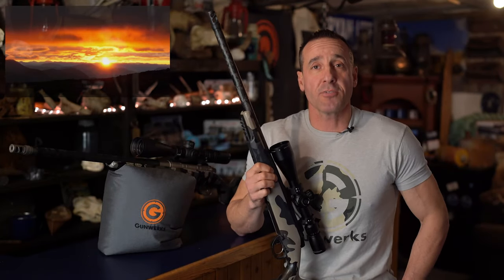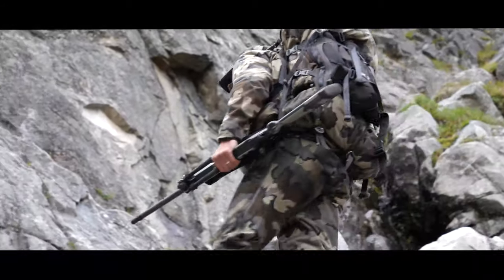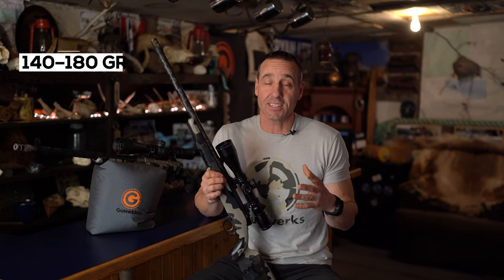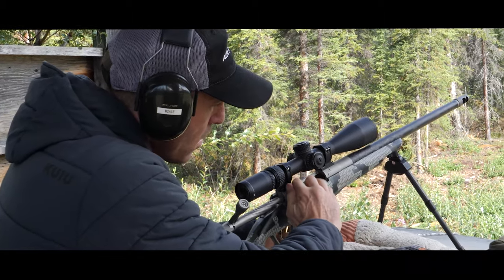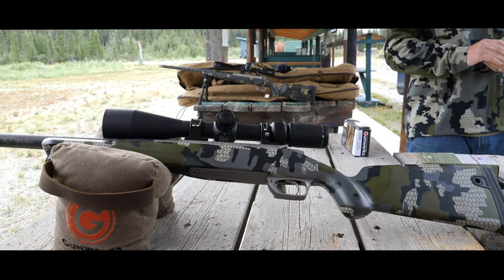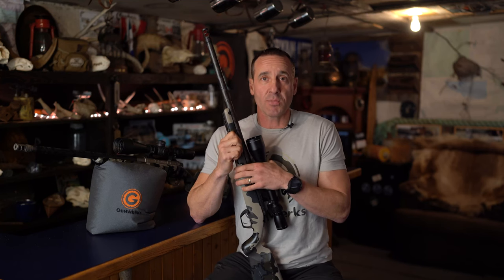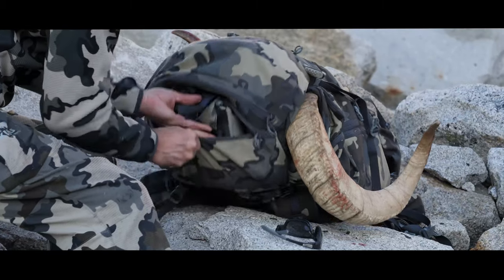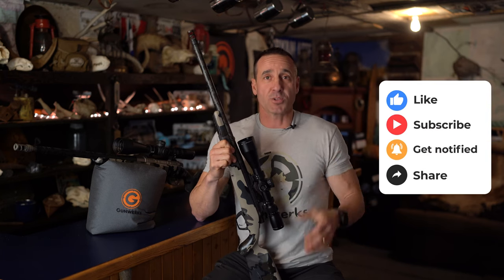Gear Selection: 7 mm SAUM vs 300 WM | Greg McHale's Wild Yukon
Choosing a rifle caliber is not easy, certainly not for someone who doesn’t have a passion for all things shooting like myself. When I had my rifles built, we settled on these two calibers (7 mm Short Action Ultra Magnum [SAUM] and the 300 Winchester Magnum [Win Mag or WM] as being great ones that gave me an appropriate caliber for every species of Yukon game. In this video, I will not try to convince you that the 7 mm Short Action Ultra Magnum (SAUM) or the 300 Winchester Magnum (Win Mag or WM) is the correct caliber for you, necessarily. Still, I'll discuss each caliber's characteristics and how I select which rifle to bring into the field.
Both of my rifles are built on the Gunwerks ClymR platform and are identical in their carbon wrap barrels and titanium actions. Thus, the only differentiators here are the calibers and the bullets available for each.
Video title: Gear Selection: 7 mm SAUM vs 300 WM | Greg McHale's Wild Yukon

Let me know if you have any questions or suggestions! I am very far from an expert on this topic!